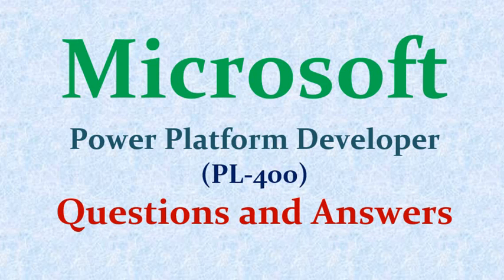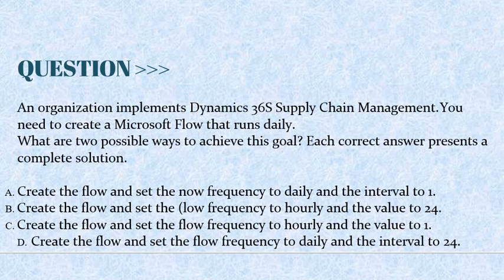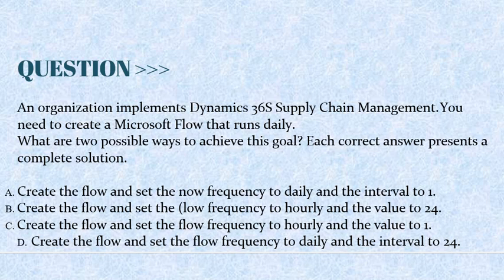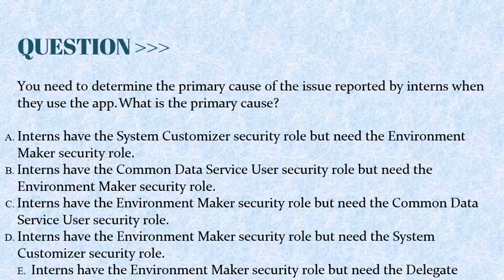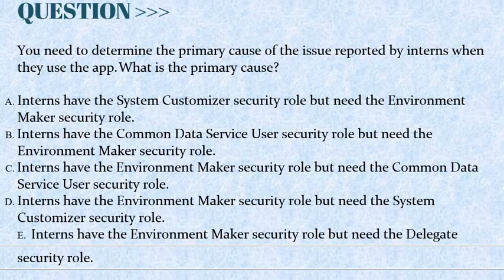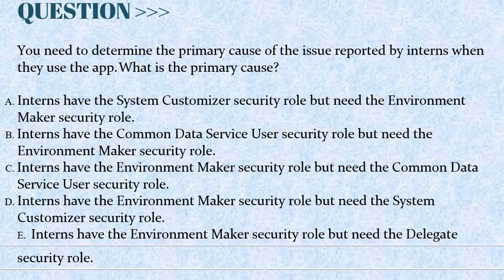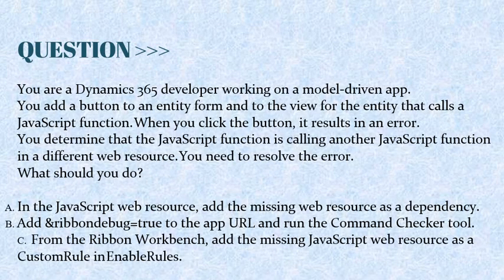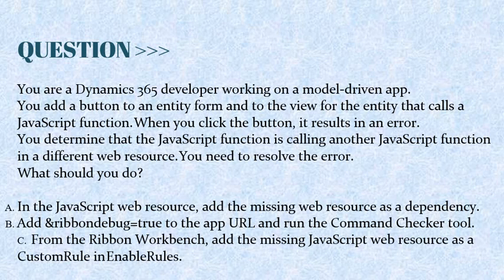Part#3: Microsoft PL-400 - Microsoft Power Platform Developer Associate -Practice Questions&Answers